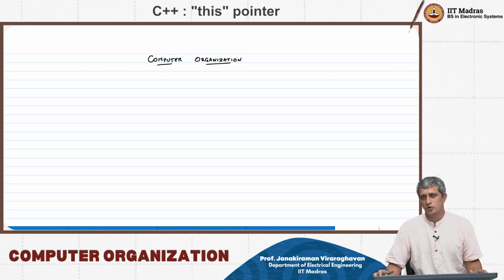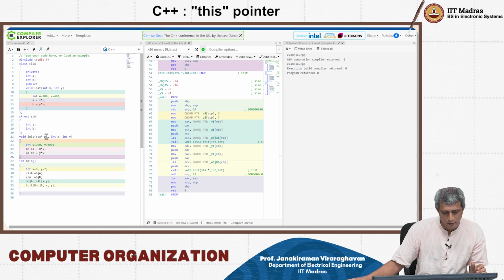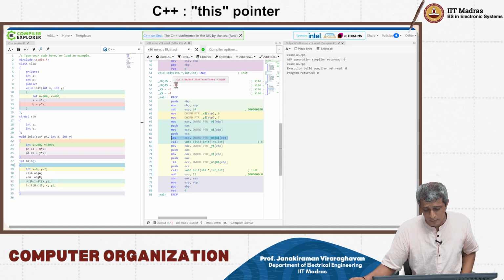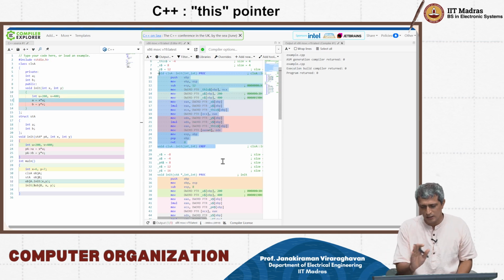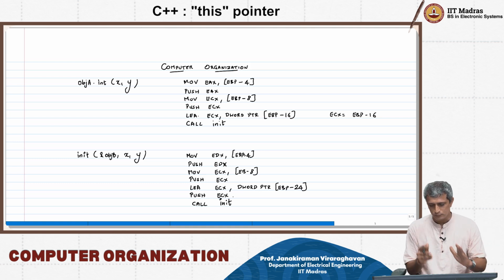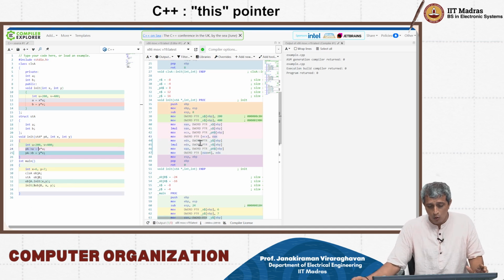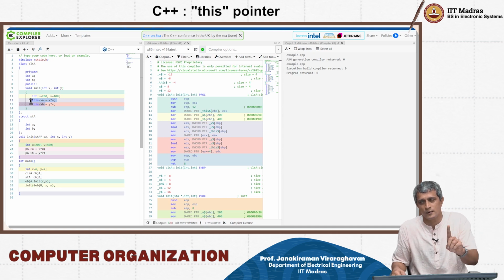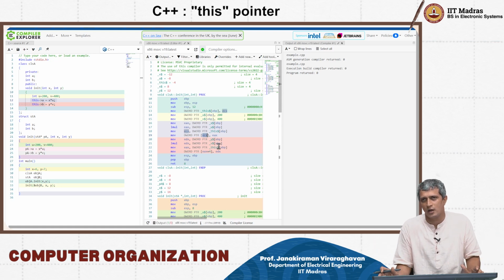W5_L9: C++ - "this" pointer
Video Overview
 In this video we explore the key differences between C and C plus plus at the assembly level using a simple example of a C plus plus class and a C struct with similar member variables and functions. We see how C plus plus passes the hidden this pointer through the ECX register to member functions while C functions explicitly take pointers as parameters. Aside from this the calling conventions and stack usage are very similar. We also clarify that C plus plus features like private and public access and templates are handled by the compiler and do not affect the actual assembly code much. At the lowest level C and C plus plus compiled code looks very similar because the CPU executes only basic machine instructions.